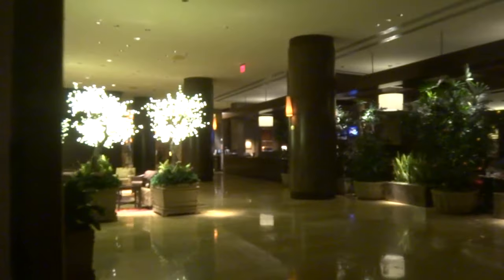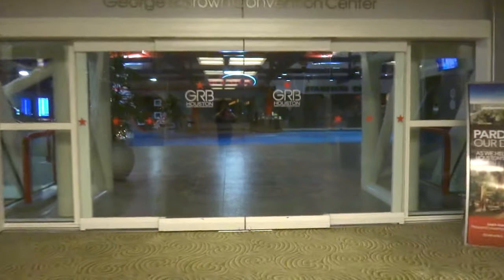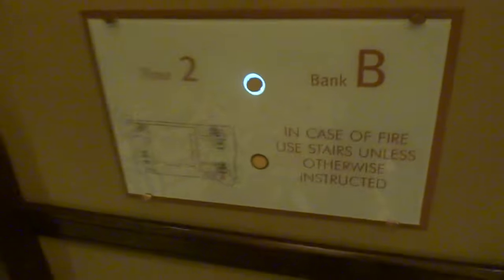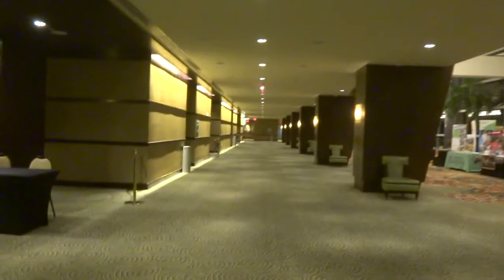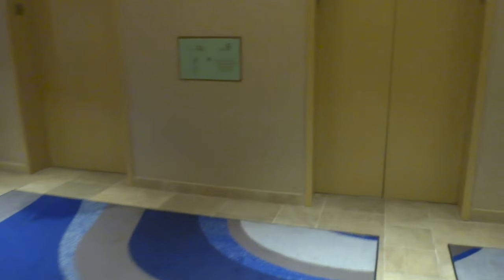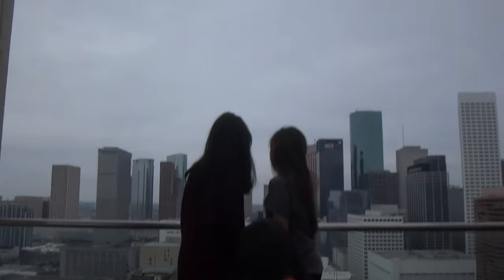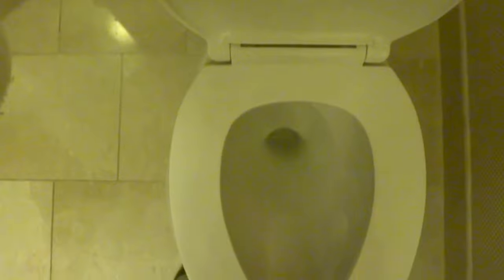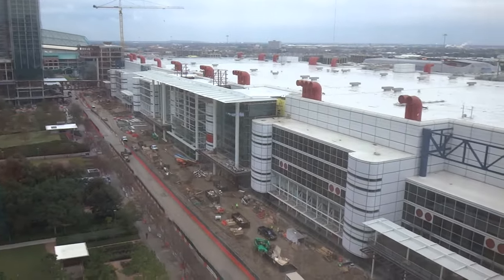Full Hotel Tour: Hilton Americas in Downtown Houston, TX. - featuring few friends! :D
Filmed on December 29, 2015: First time I had stayed here in the area I live in, I was here for the 2015 CMC South (Chinese Mission Convention) retreat with my high school youth which who you'll see some of my friends from my church in this video. I had lots of fun making & editing this! First time I also did the speed motion with the Enhancement here on YouTube as you'll see as well. I had absolutely loved joining this kinds of retreat, I had made like couple of new friends here (not shown here, but look on Facebook!) when I first came. I'll definitely be coming back to CMC South again in 3 years.